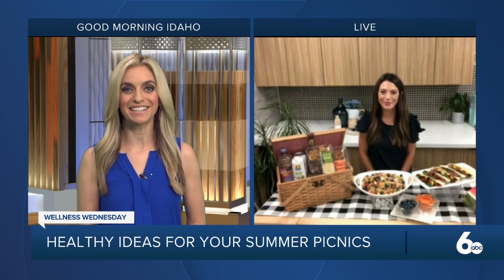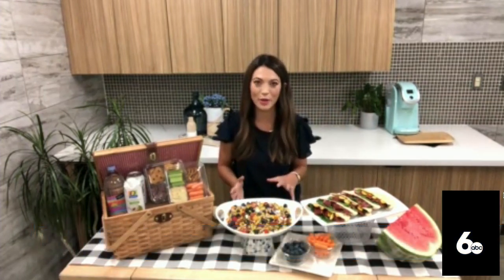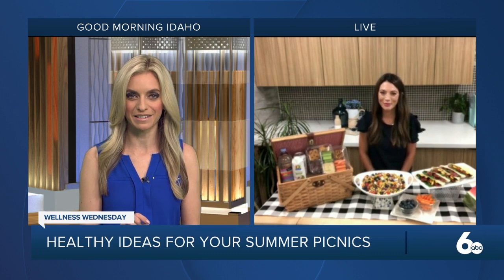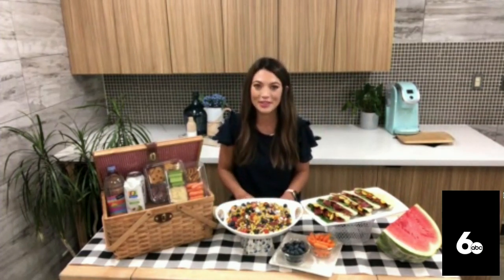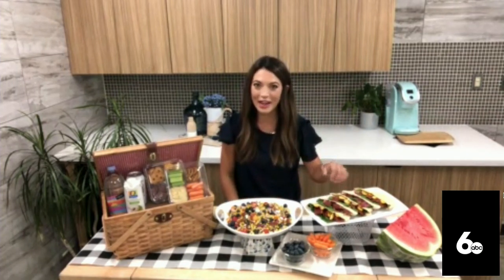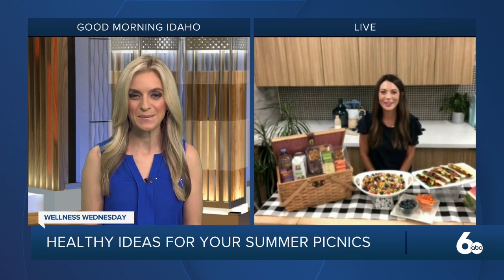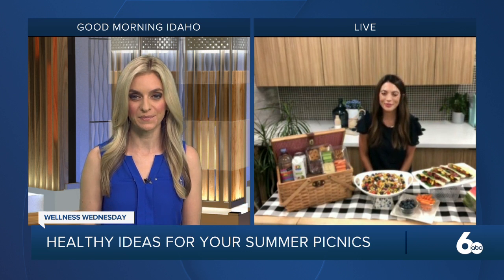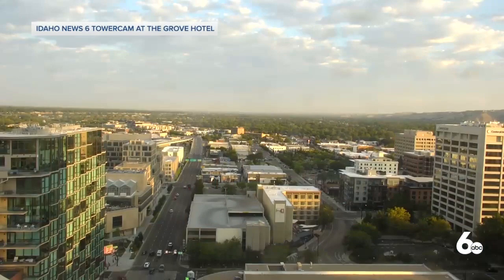Wellness Wednesday: celebrate National Picnic Month with these healthy ideas